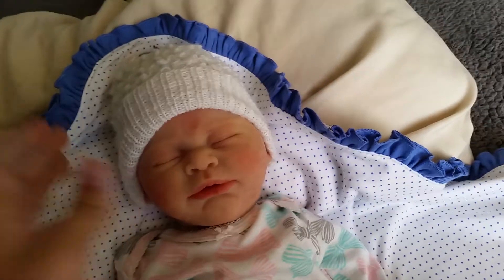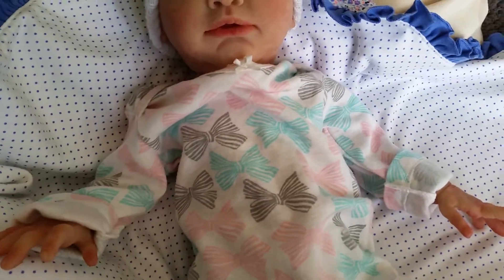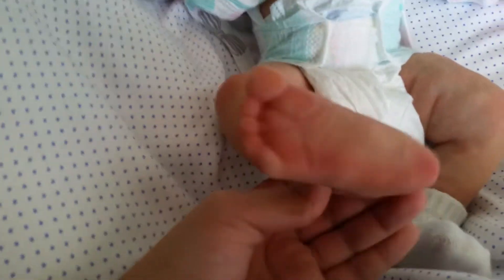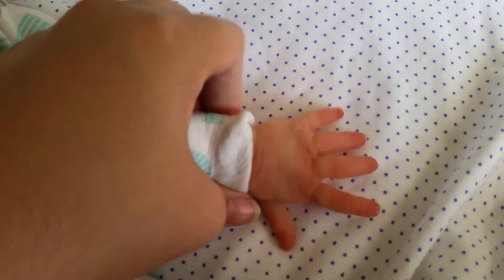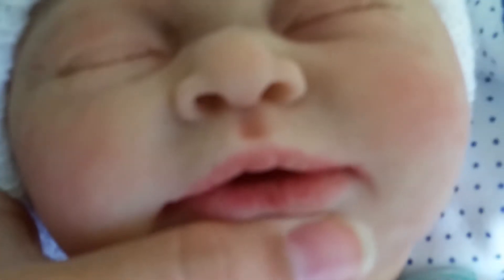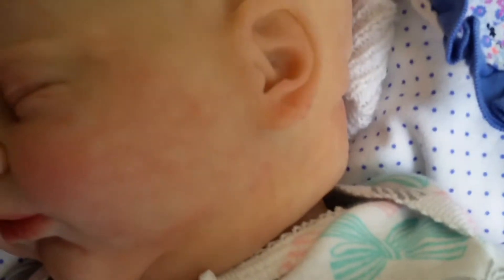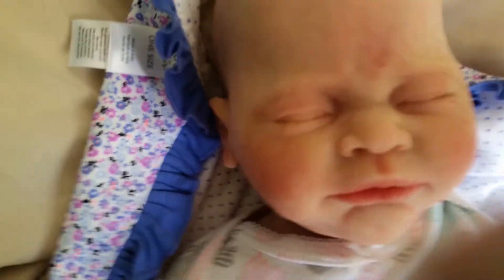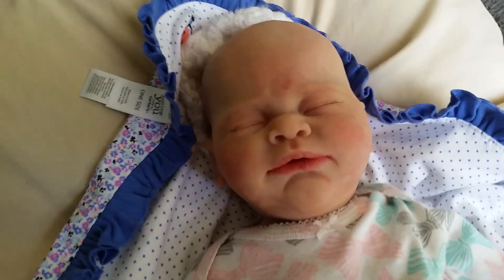Silicone baby Isabel's details!!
I love her soo much!!!